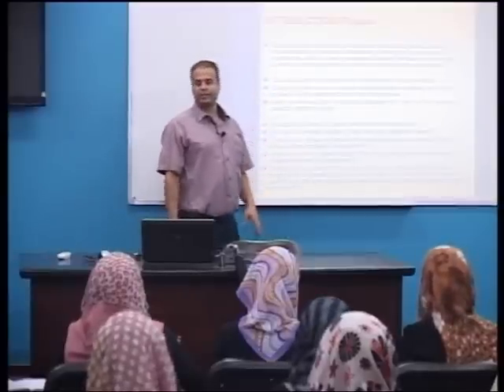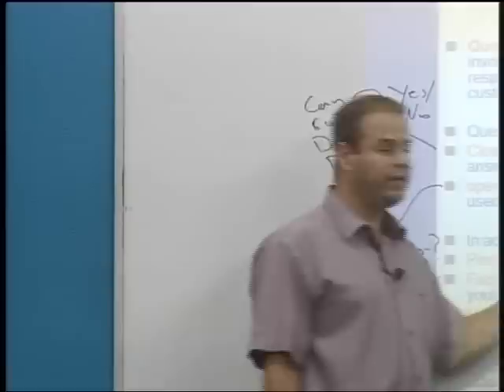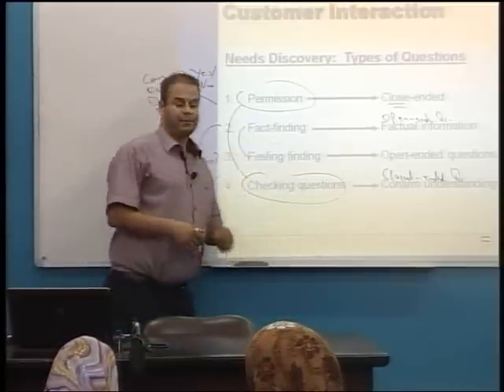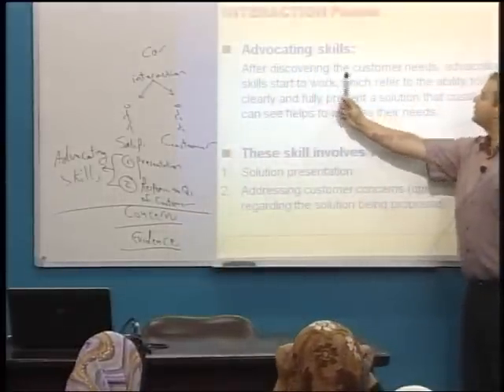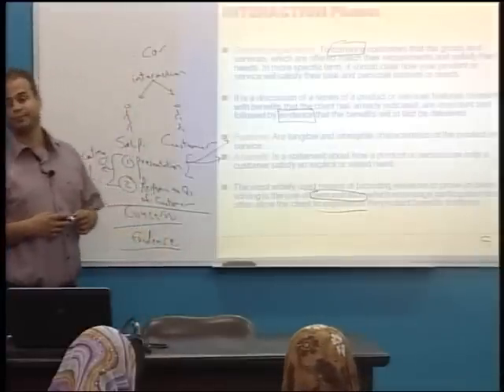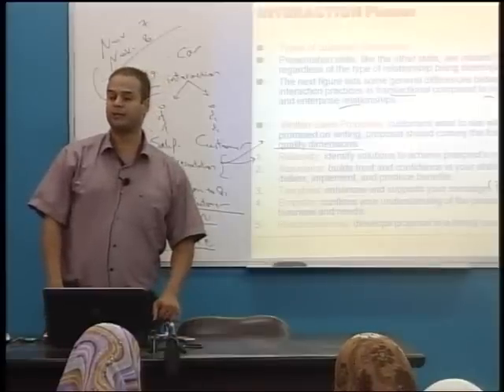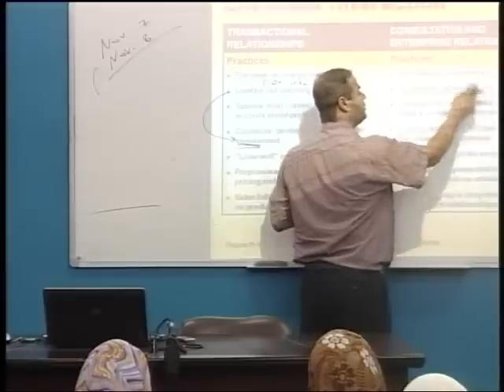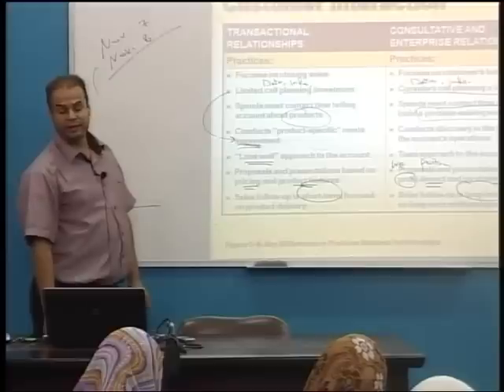مرحلة التفاعل بين الزبون وموظف المبيعات-2 [25/36]